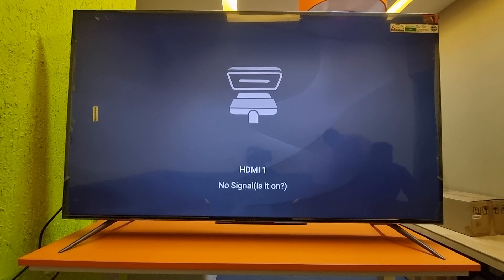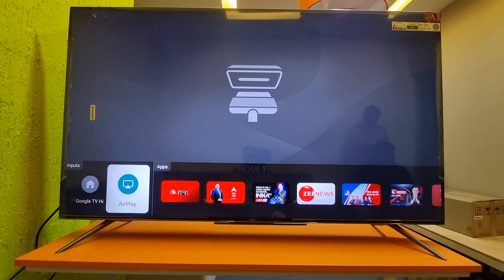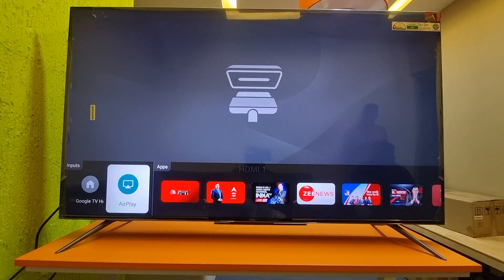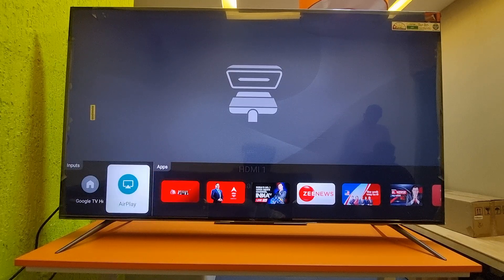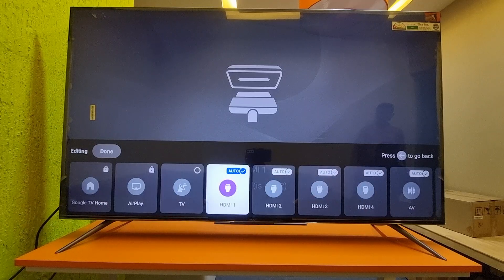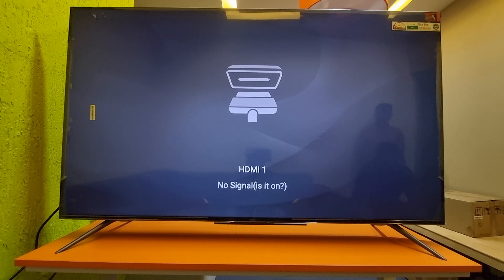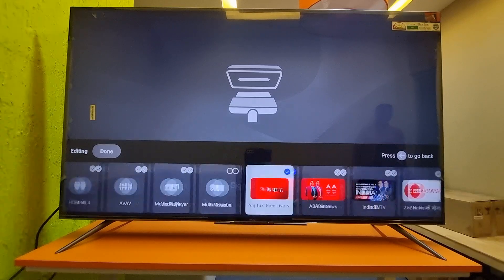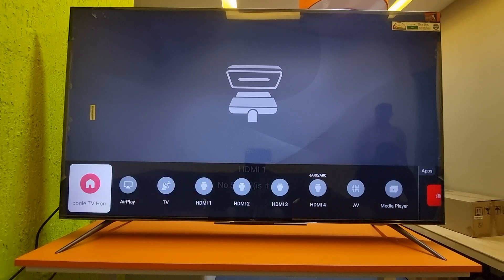Input settings(source)In Google TV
How can I change the input settings on Google TV from automatic to manual? The system comes with the default automatic settings.